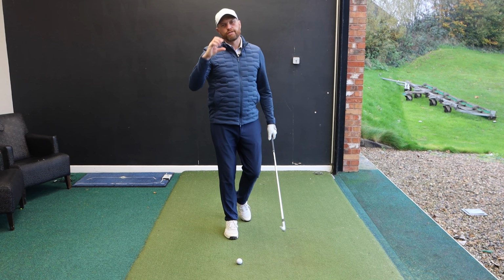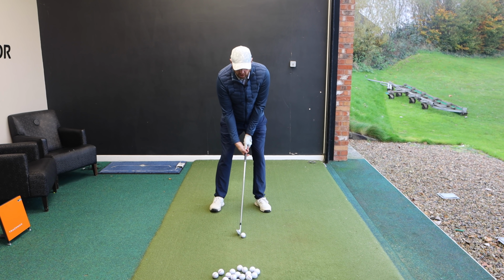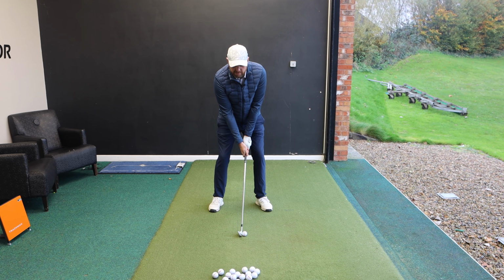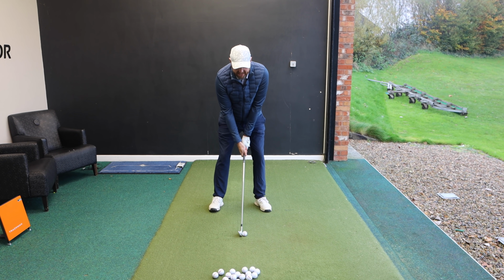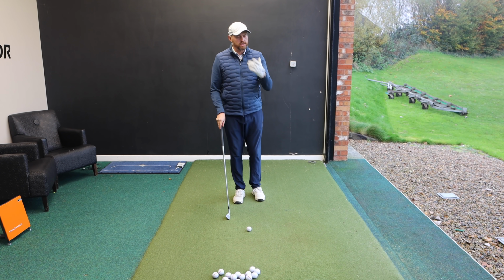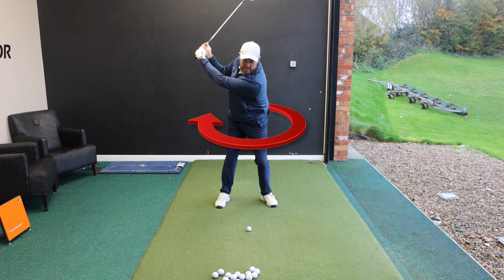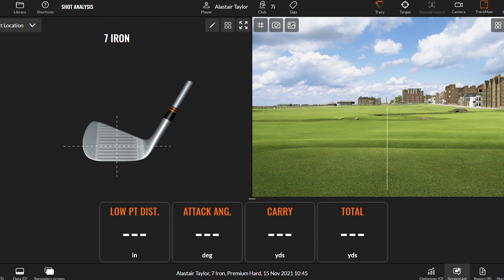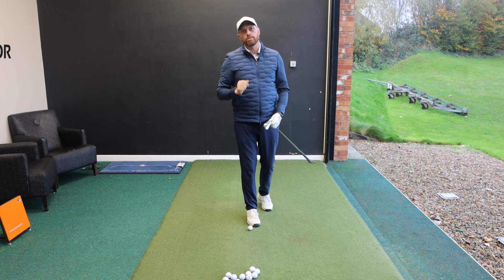2 SECOND TIP to TRANSFORM your BALL STRIKING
How can a 2 second tip transform your ball striking? Simple, in this video Ali will show you how an easy little change can guarantee that ball then ground contact to rip your irons every time!

Starting at an early age, Ali began playing golf when he was just 13 years old. Having played many sports throughout his younger years, he has always had a fascination with improvement. This progressed into his coaching where he feels the most accurate feedback allows the quickest changes to improve the golfer. Since beginning the Ali Taylor Golf YouTube channel, Ali has become extremely active over the various social media platforms that Ali posts updates onto. You’ll find regular tips for your game as well as reviews on the latest products from the biggest brands in Golf, including TaylorMade, Titleist, Callaway, Scotty Cameron, Ping and Cobra.